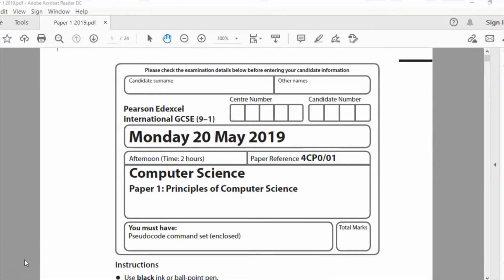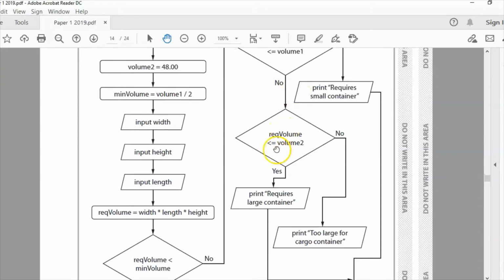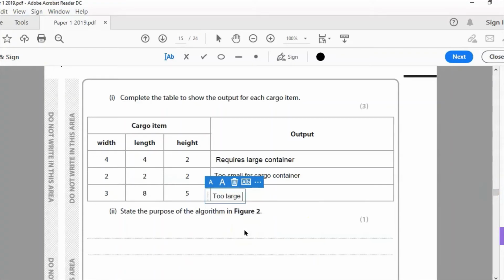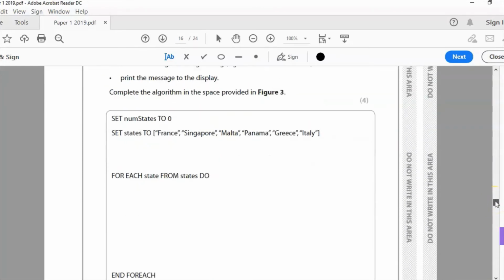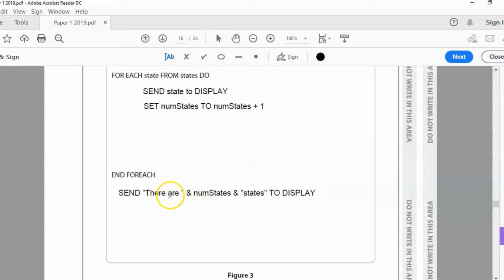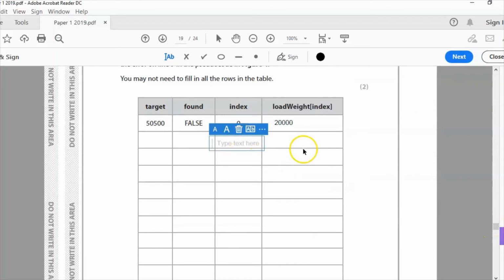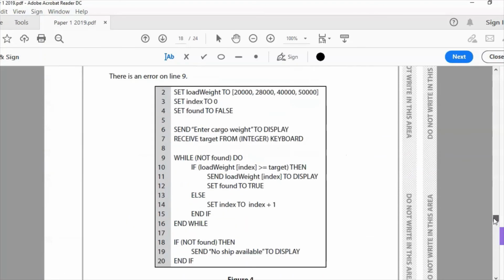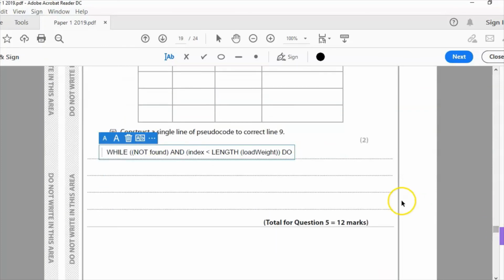Edexcel iGCSE Computer Science Paper 1 2019 Question 5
In this video I walk through question 5 of the paper 1 theory-based paper from May 2019.

Intro: (00:00)
Question: (00:05)